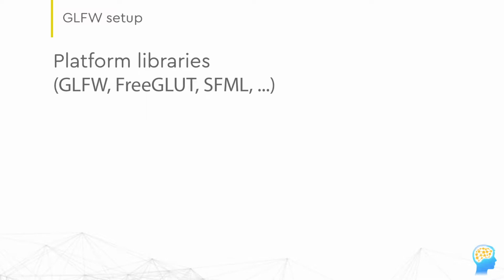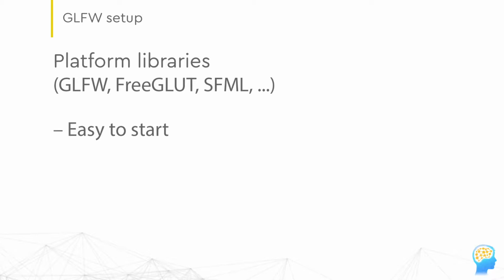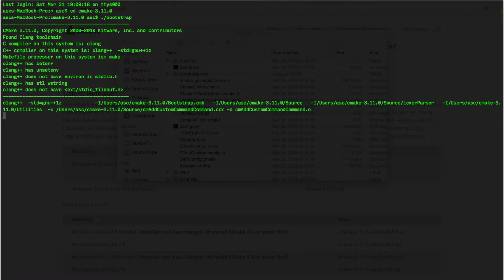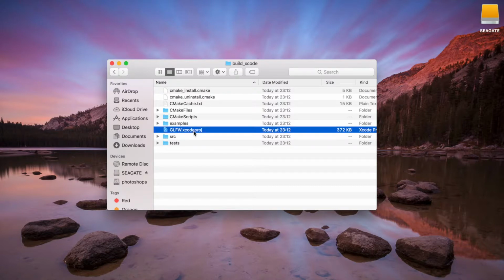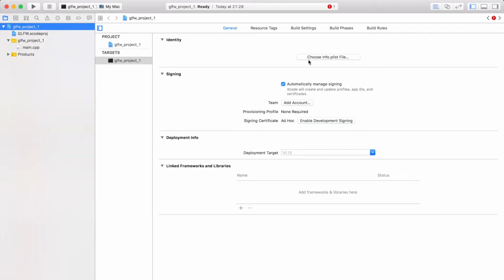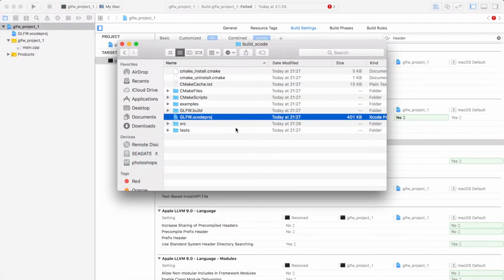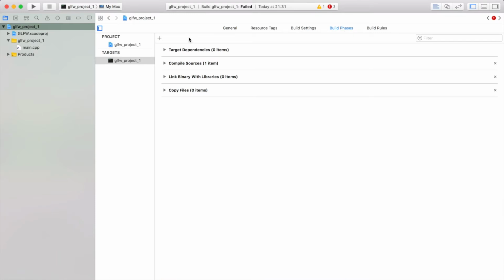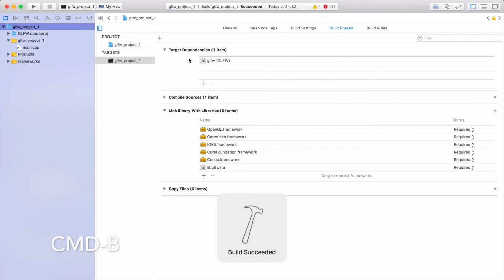Basic OpenGL application (GLFW) - part 1 :: OpenGL and GLSL course :: lesson 3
Lets set up the basic OpenGL application using the convenient GLFW library.
You'll learn how to build the app skeleton, the render loop and setting up the OpenGL machinery to work on your system